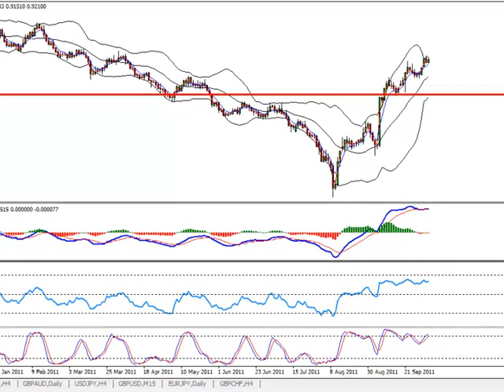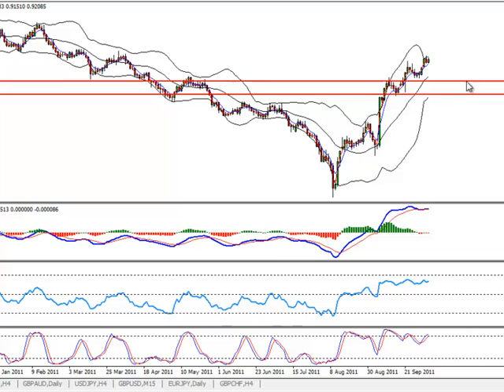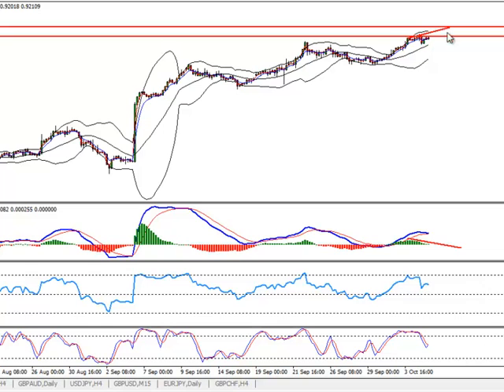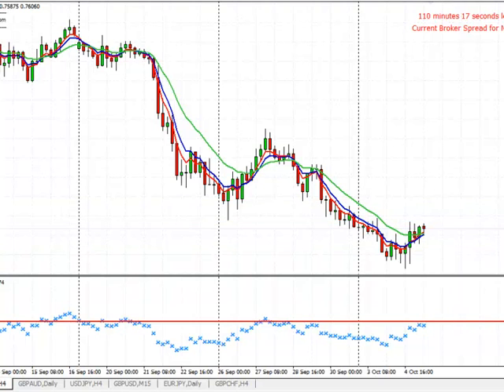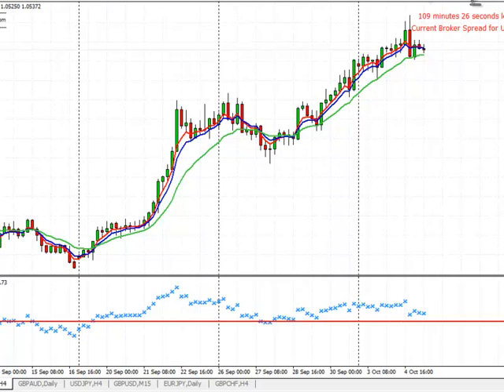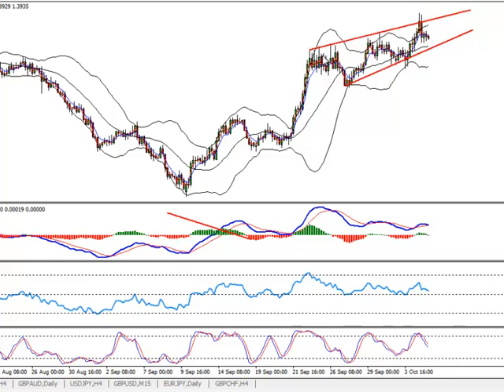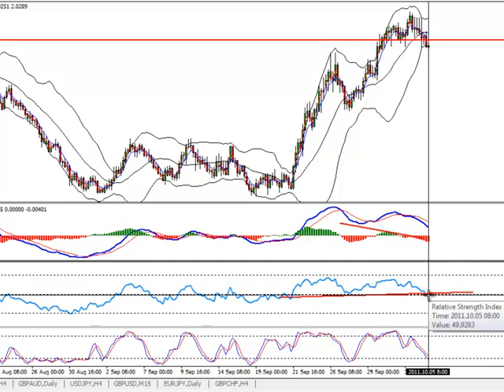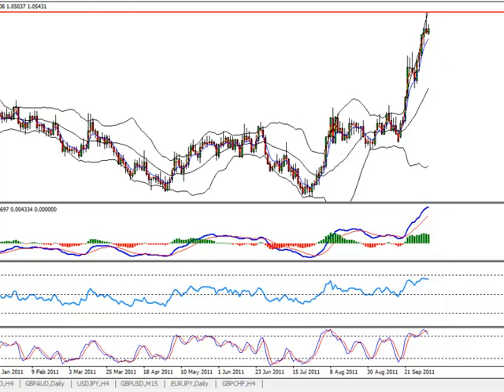Daily review 5 of October 2011